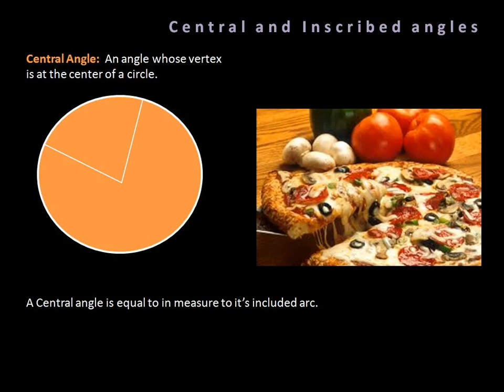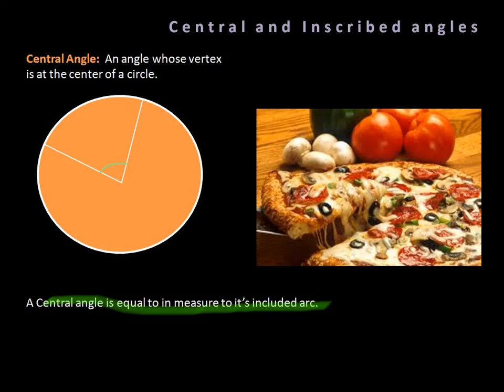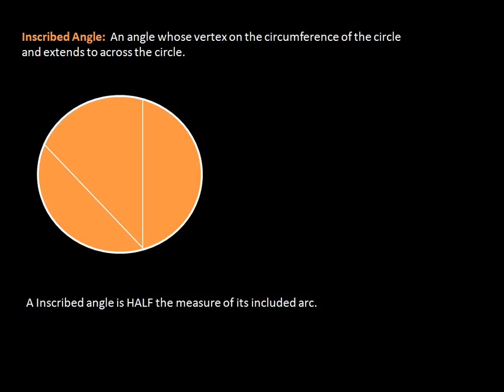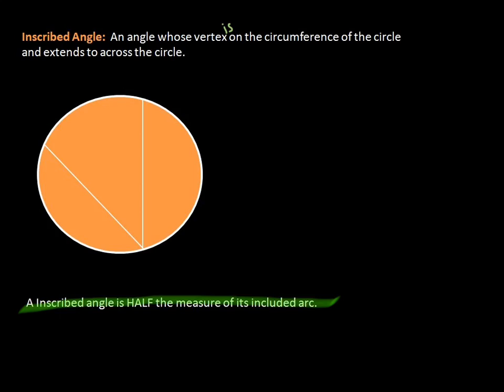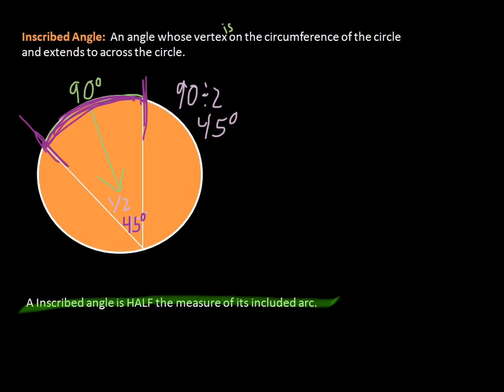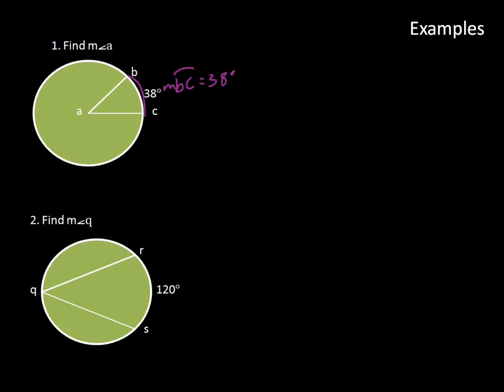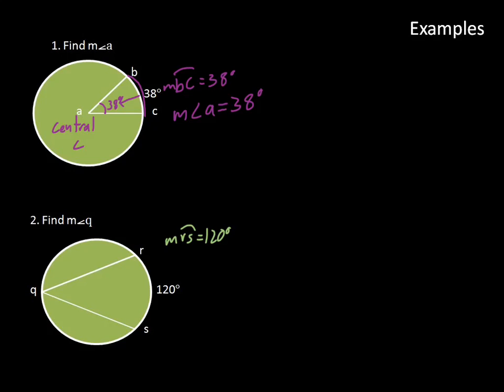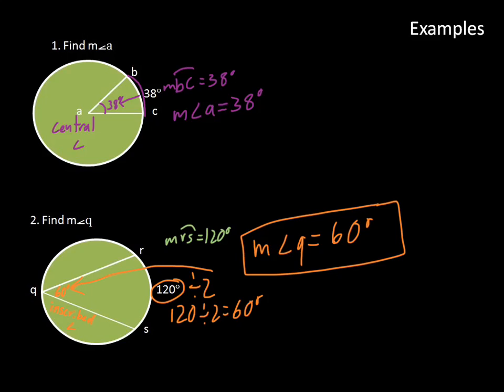Central and inscribed angles